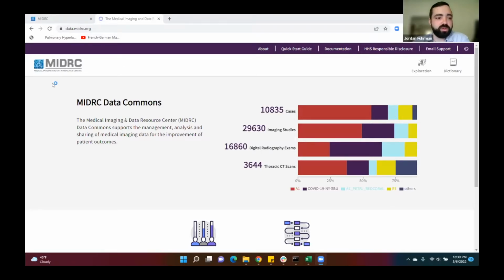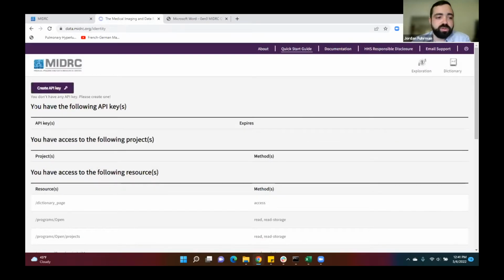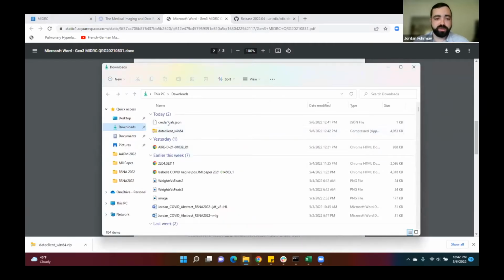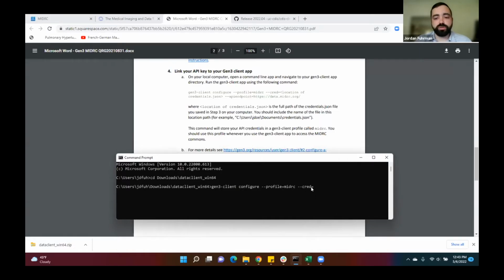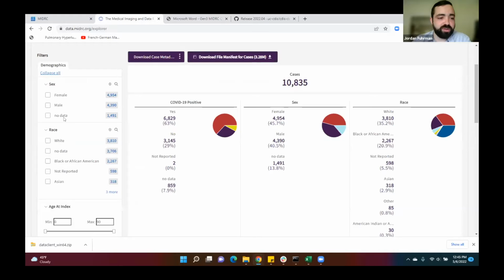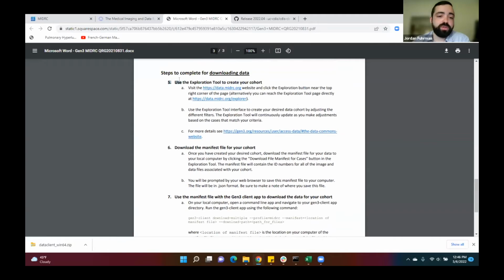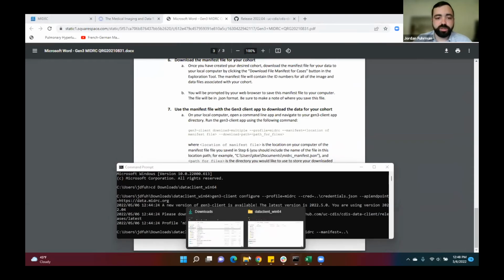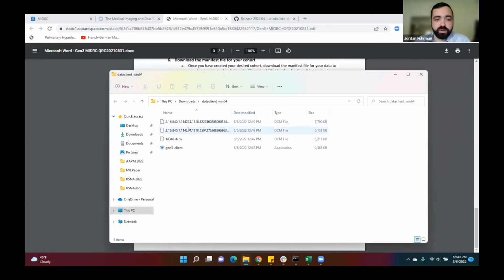How to download MIDRC data!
Learn how to download MIDRC data from data.midrc.org